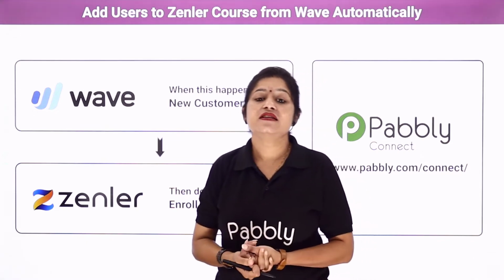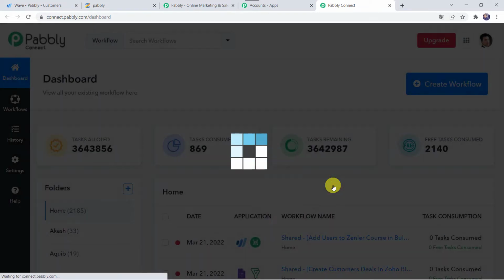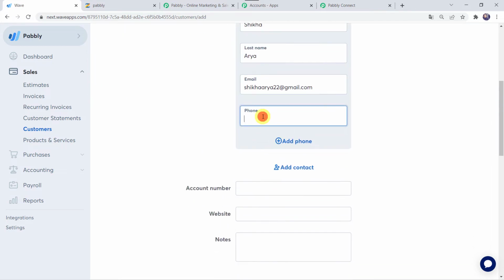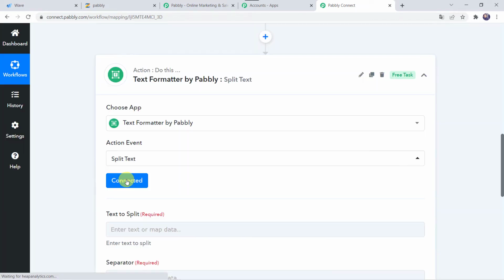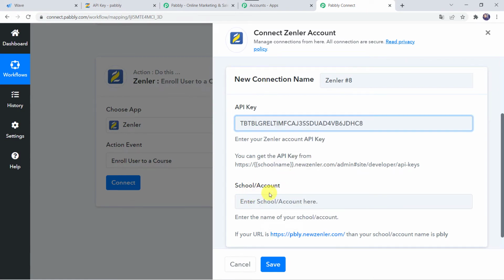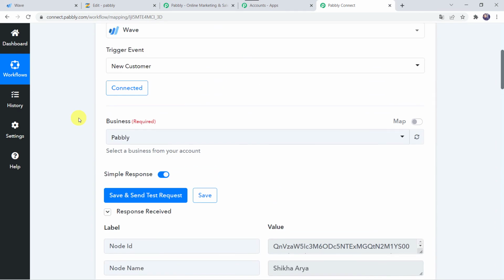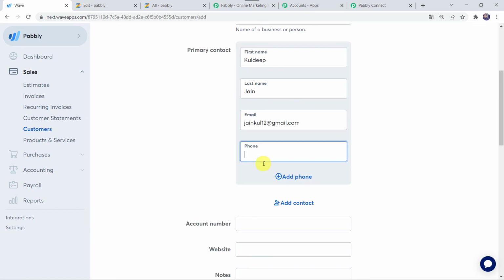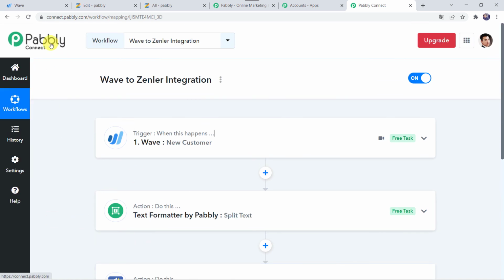Add Users to Zenler Course from Wave Automatically - Wave to Zenler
In this video, we will learn Wave Zenler integration, where you can learn toAdd Users to Zenler Course from Wave with the help of Pabbly Connect.